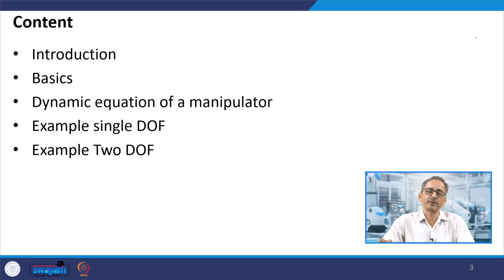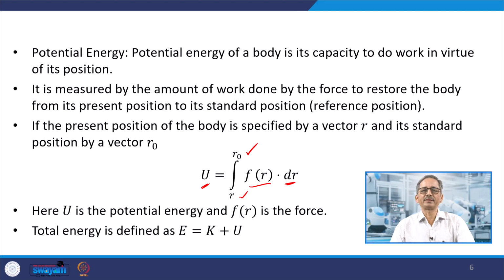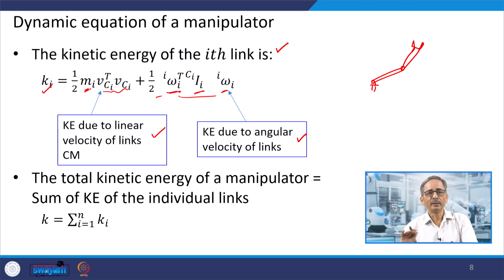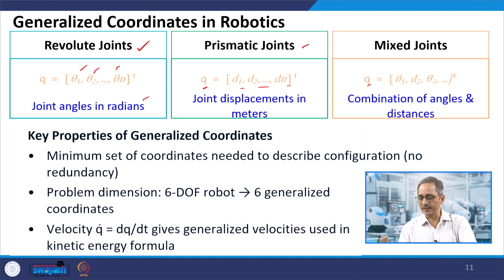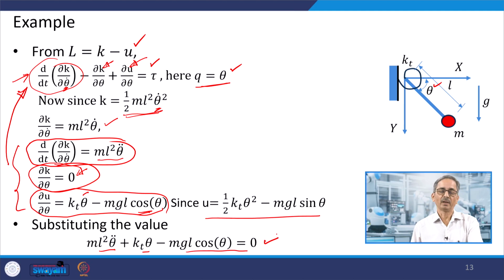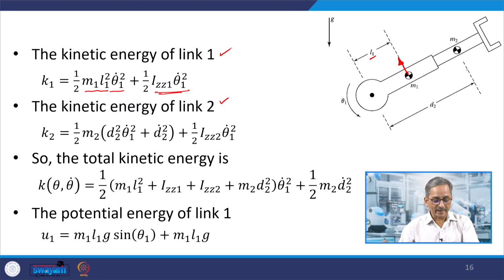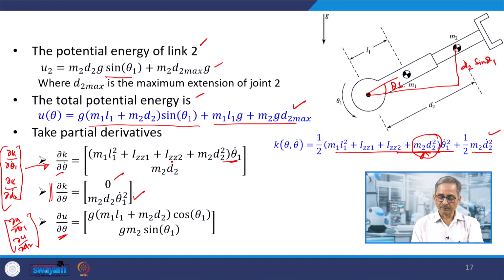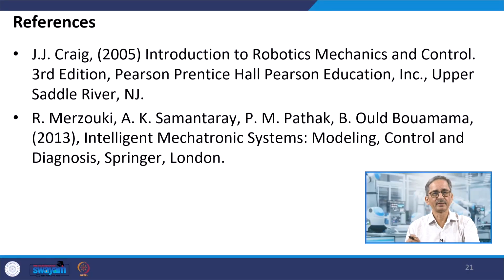Lecture 14: Lagrangian Formulation of Manipulator Dynamics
📖 In this lecture, you will learn:
* The distinction between Newton-Euler (force/torque balance) and Lagrangian (energy balance) approaches.
* The fundamentals of kinetic energy (translational and rotational) and potential energy of a rigid body.
* Derivation of Lagrangian and Euler-Lagrange equations of motion.
* Application of the Lagrangian approach to two worked examples.